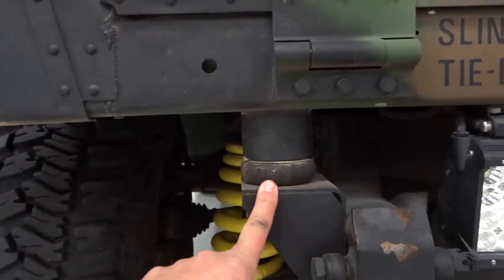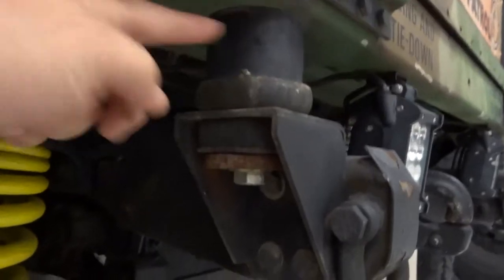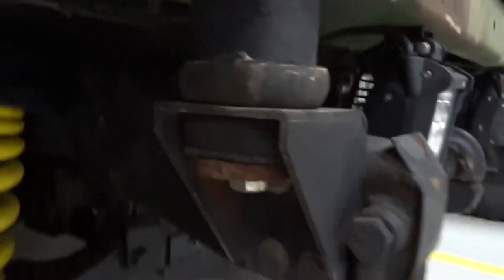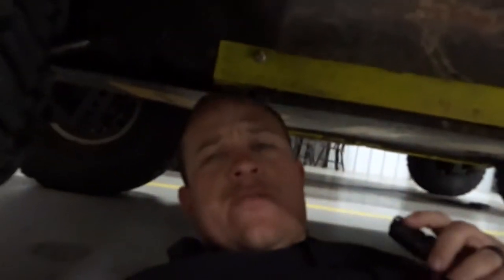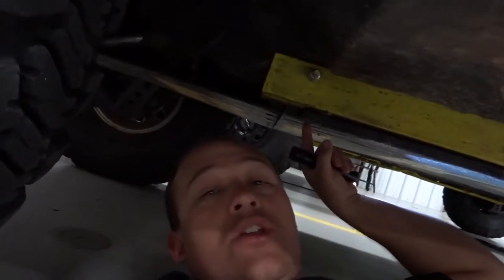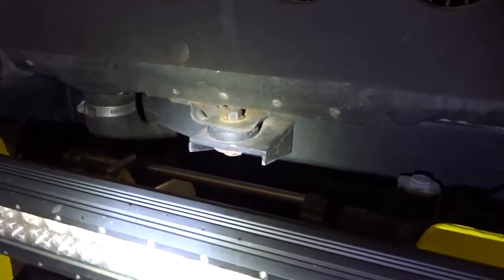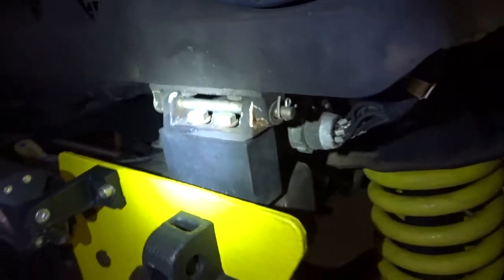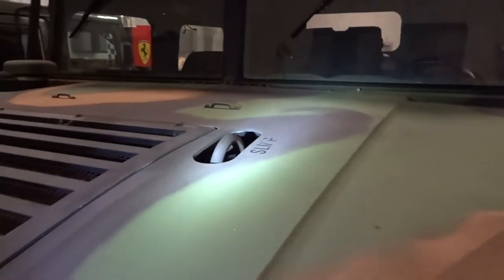how to install body lift on humvee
In this video you will see how to install a body lift on the Humvee.  The body lift is pretty easy the only part that is difficult is the driver side bolt.

My main camera
My Gopros-
Hero session
Hero 3 black
Hero 3 white
My accessories for my gopros
My editing software-ADOBE PREMIERE PRO

The HMMWV is a 1991 AM General.
Heres some of the mods on the HMMWV-
ARB air compressor
ARB freeze/refrigerator
Led light bar

Giving you an episode about every 4-5 days!